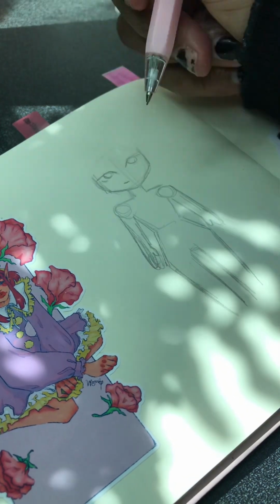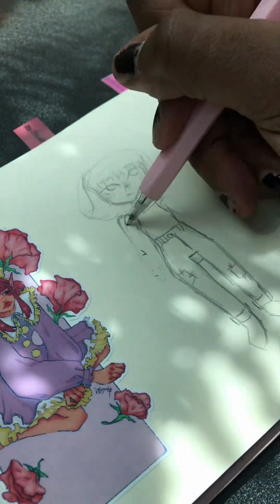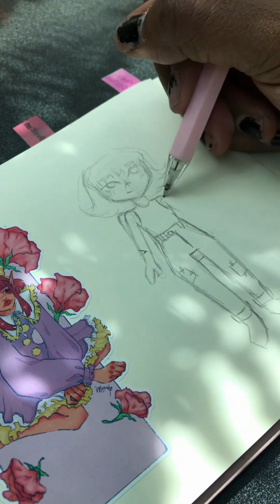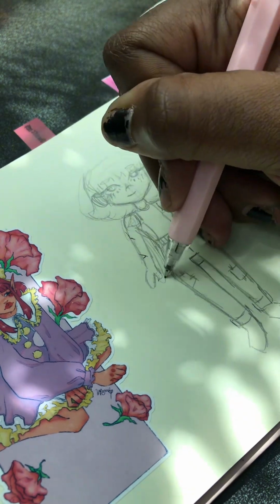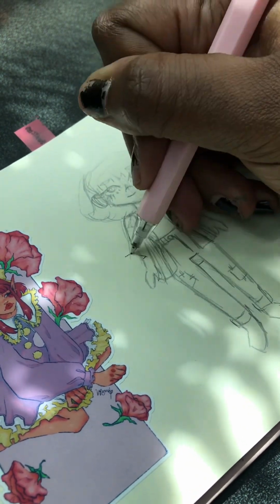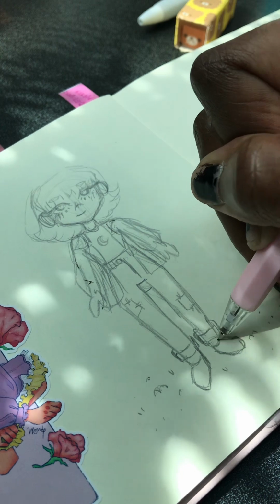Drawing session n.20 | Drawing at a cafe using swatching Monte Marte Acrylic Markers